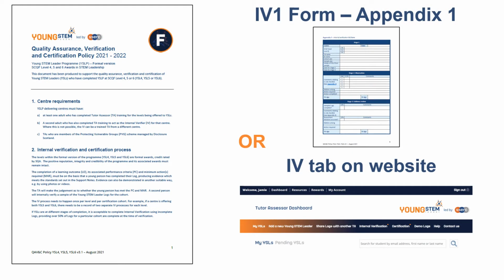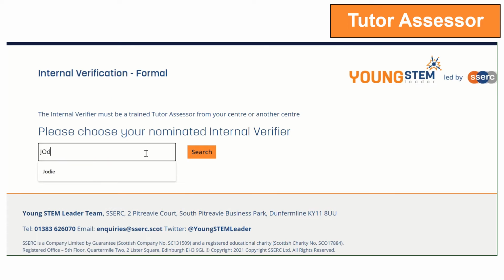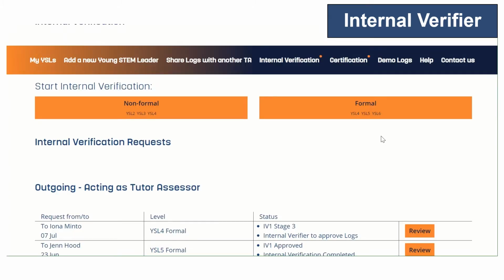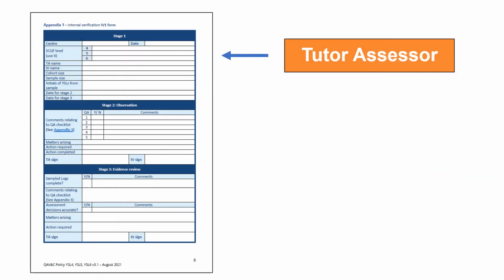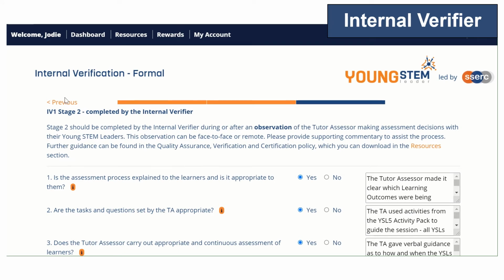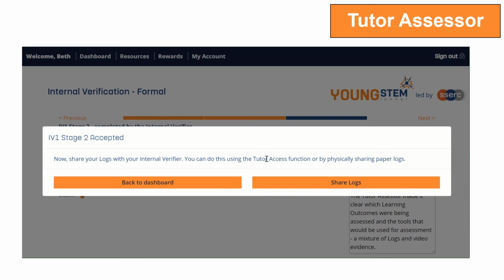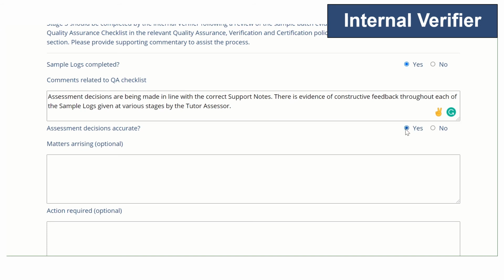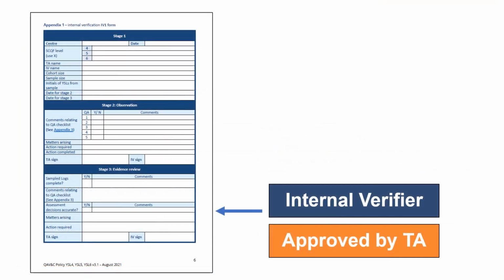Internal Verification - Formal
A demonstration of the internal verification process for YSL4, YSL5 and YSL6.